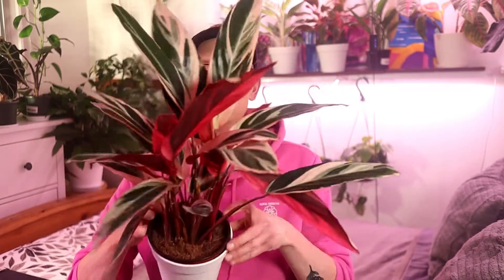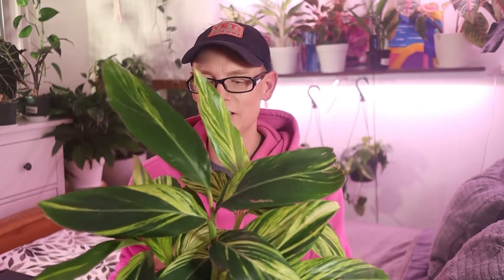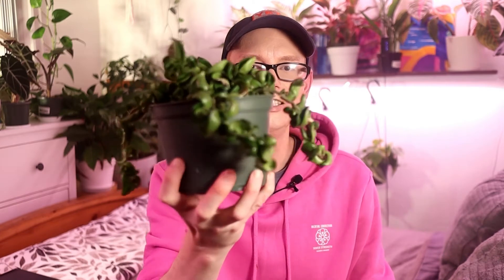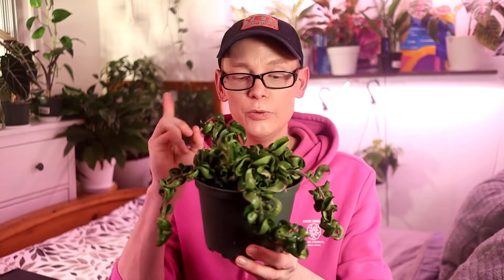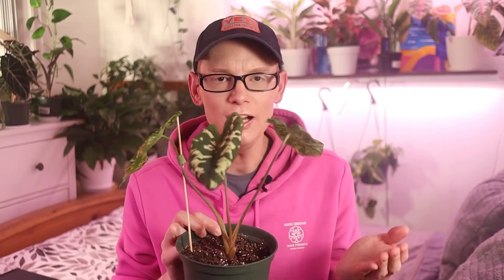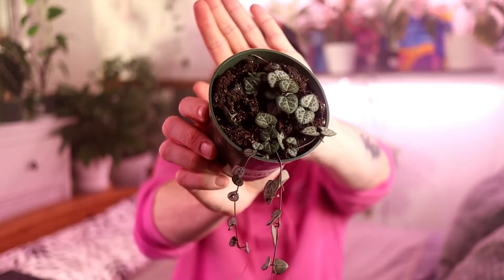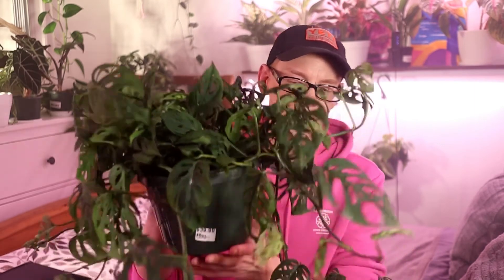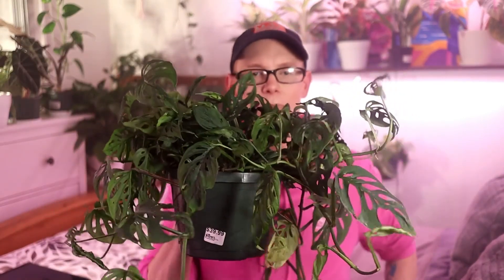Local Houseplant Haul Pt. 2 | Houseplant Essentials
2. Dennis 7 Dees Rejuvenation